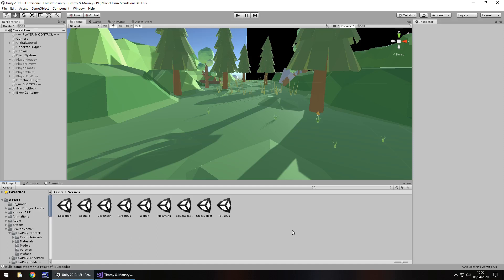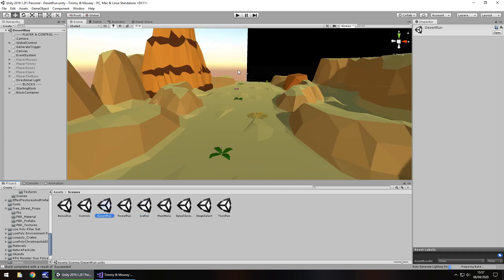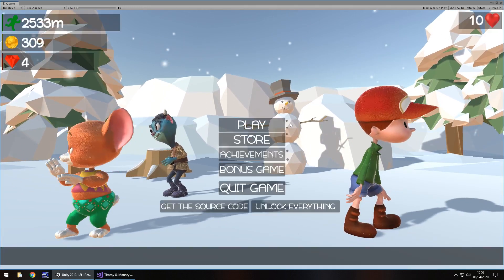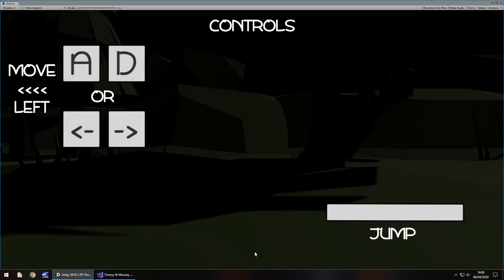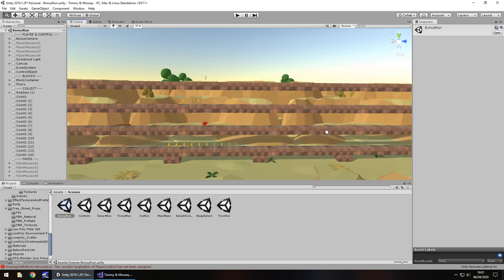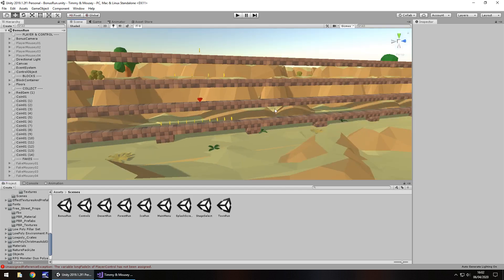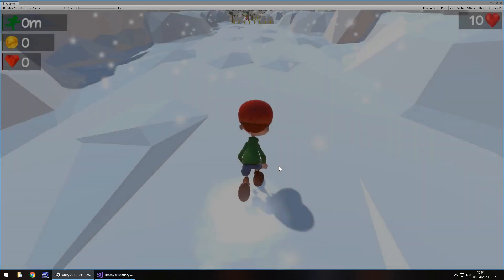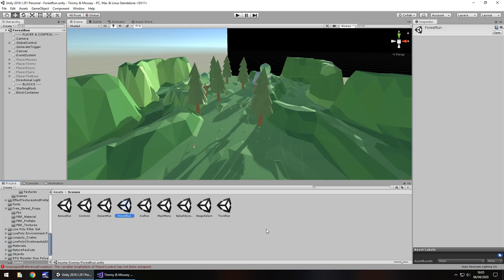ENDLESS RUNNER DEV LOG #3 | UNITY GAME | INSPIRATION FROM THE PAST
Development Log #3 for the project I'm working on right now. Timmy & Mousey: An Endless Runner!

Who Is Jimmy Vegas?

Start your game development career today, for free.